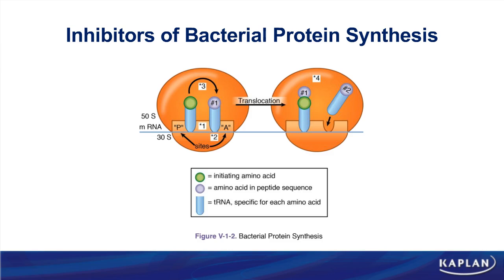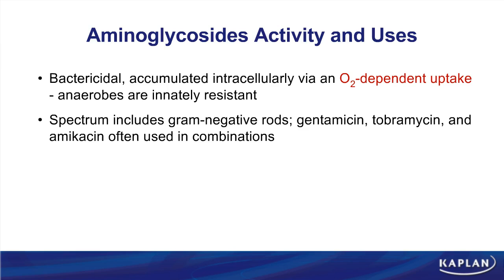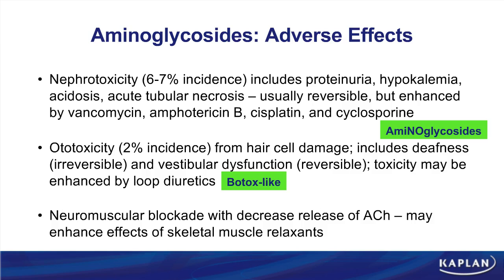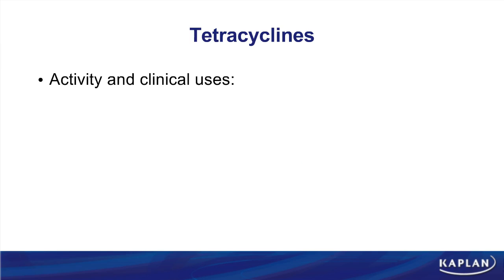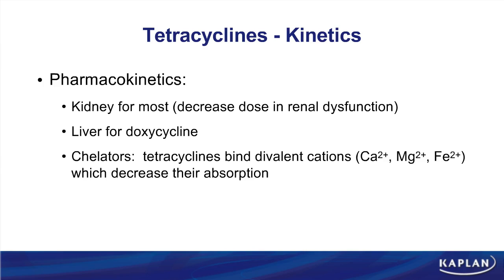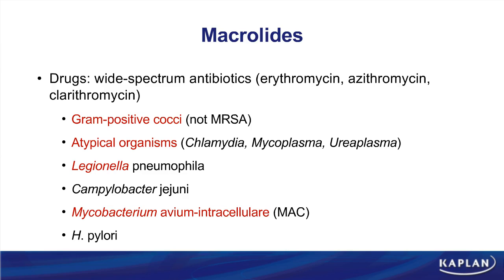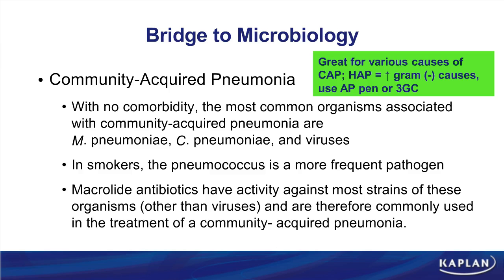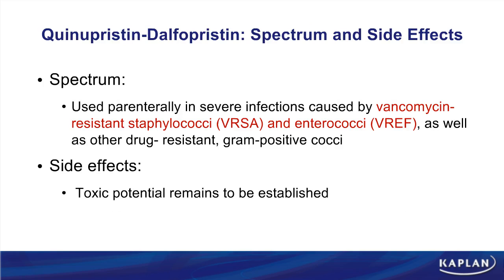USMLE® Step 1 On Demand: Antibacterial Agents: Inhibitors of Bacterial Protein Synthesis